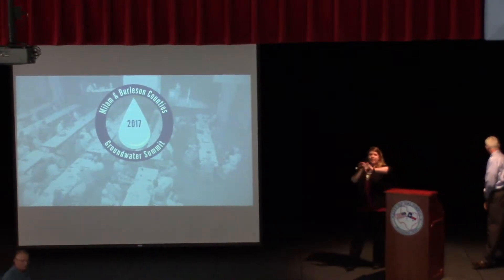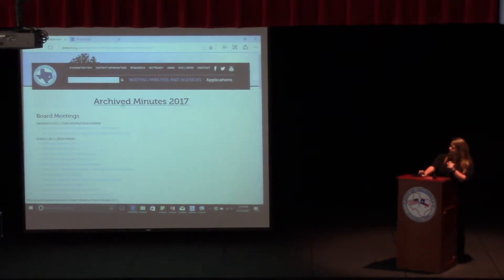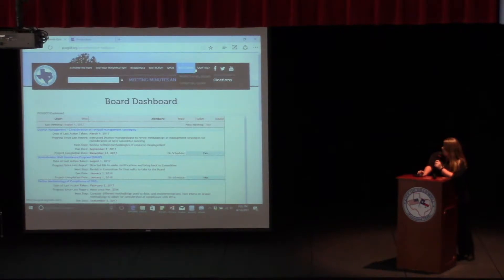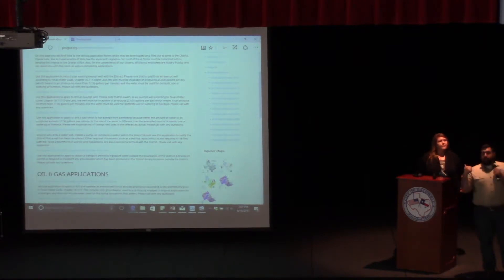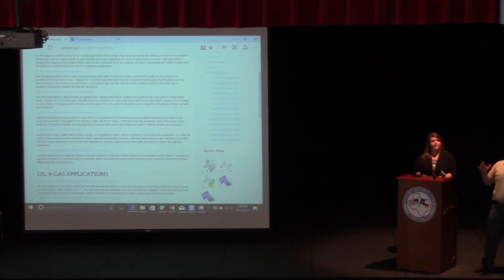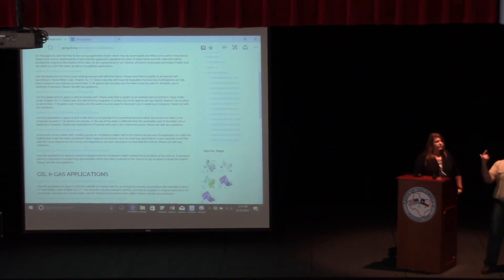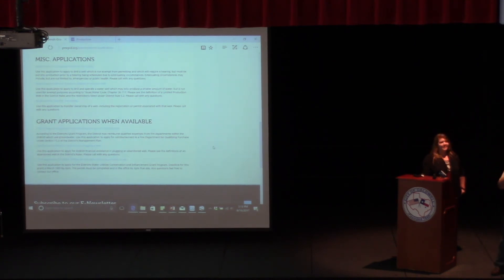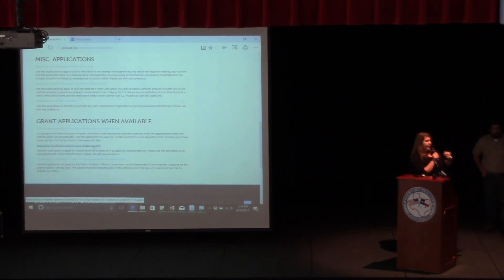POSGCD Social Media & Website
Megan Homeyer, POSGCD Education Coordinator, talks about social media and the web.